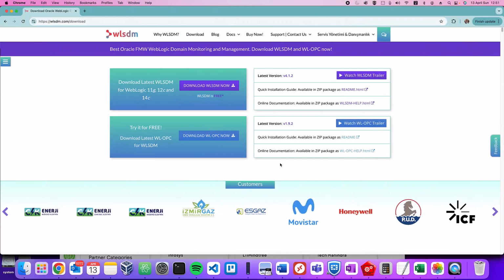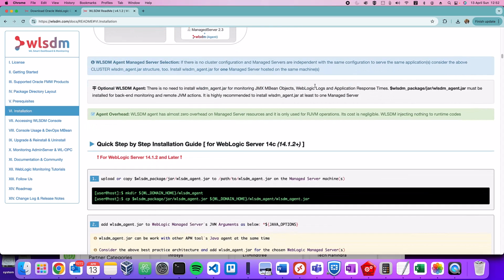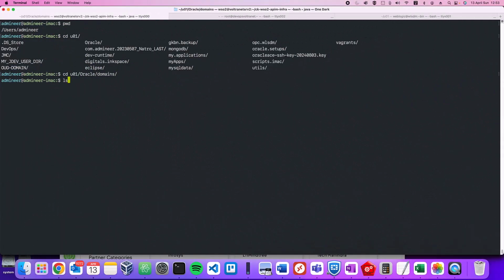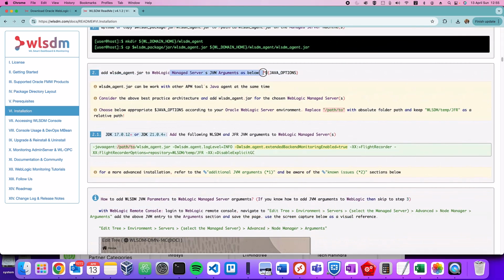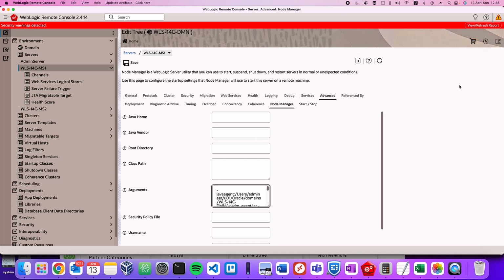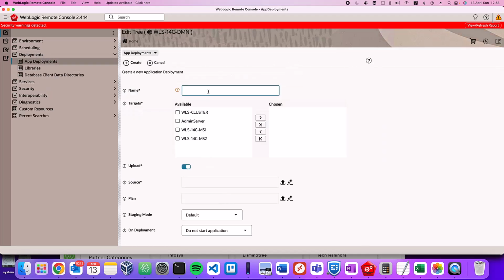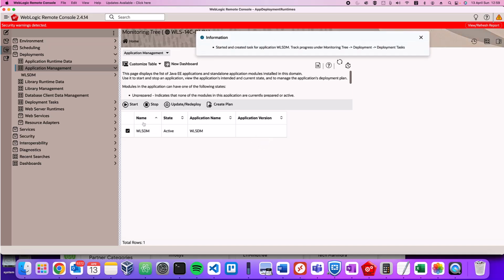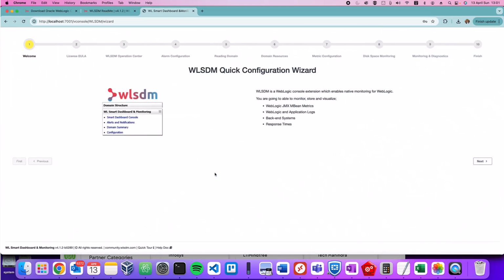How to install WLSDM to Oracle WebLogic Server 14.1.2 via WebLogic Remote Console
𝐖𝐞𝐛𝐋𝐨𝐠𝐢𝐜 14.1.2 𝐀𝐝𝐦𝐢𝐧 𝐂𝐨𝐧𝐬𝐨𝐥𝐞 𝐃𝐞𝐩𝐫𝐞𝐜𝐚𝐭𝐞𝐝 — 𝐖𝐋𝐒𝐃𝐌 4.1.2 𝐈𝐬 𝐭𝐡𝐞 𝐒𝐨𝐥𝐮𝐭𝐢𝐨𝐧

🌟 With the removal of the built-in Admin Console in WebLogic 14.1.2, WLSDM offers a modern, fully-featured alternative for efficient monitoring and management.

🔖 Read the complete new release technical blog post and learn more about Oracle WebLogic Server 14c (14.1.2) and WLSDM 4.1.2 releases...